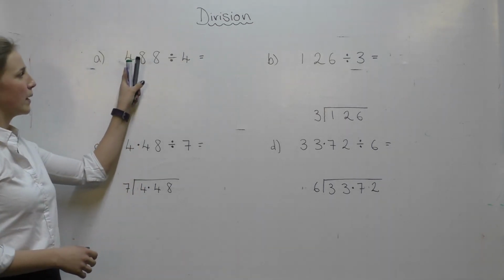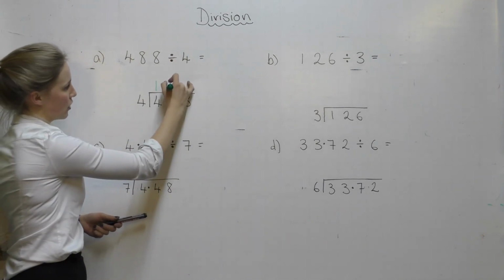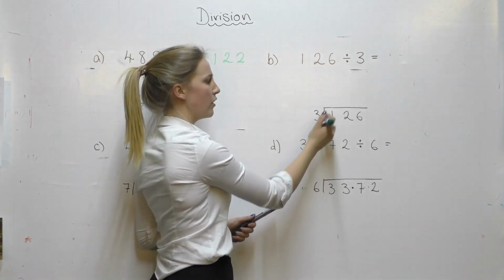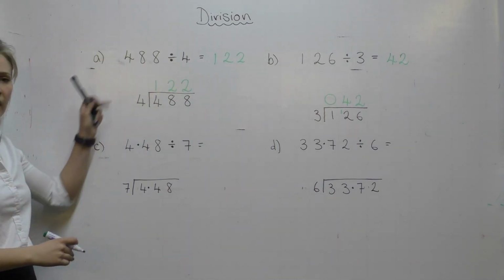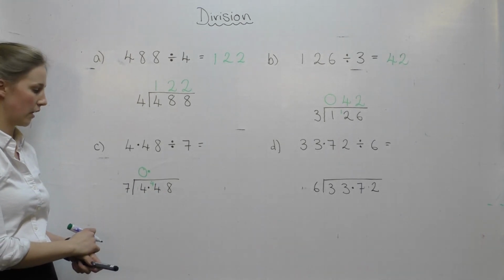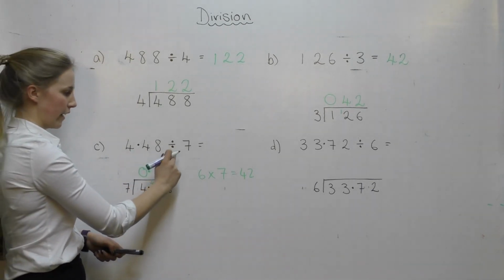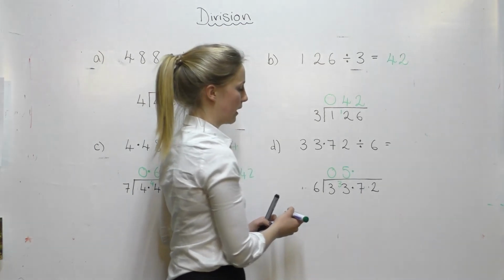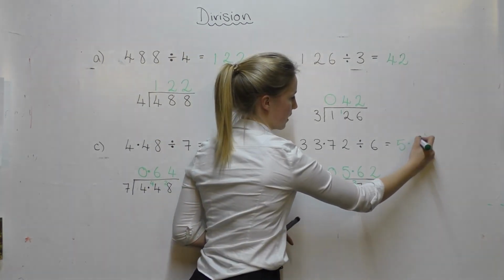Video 6 - Division